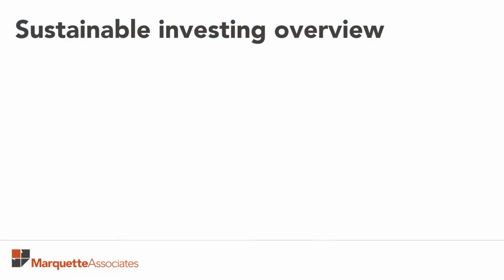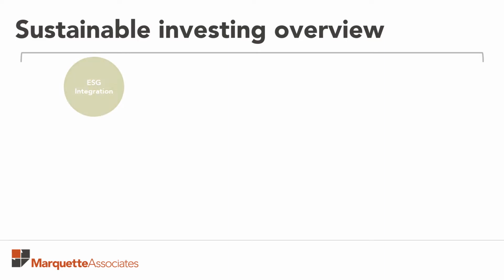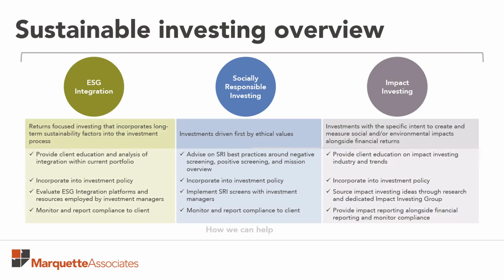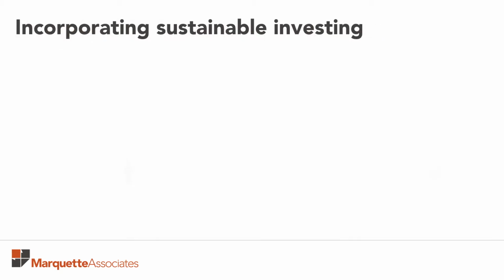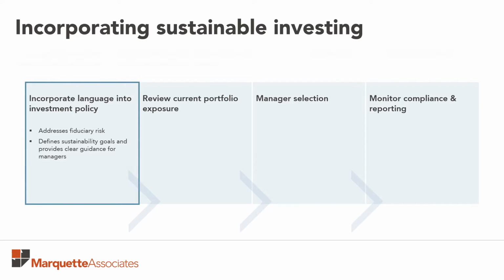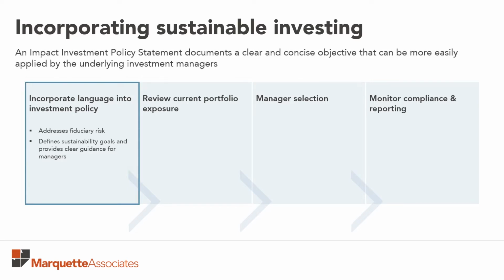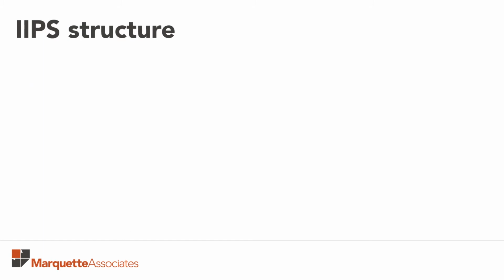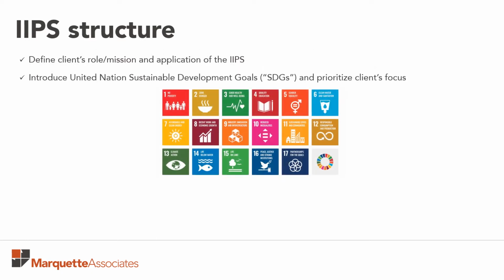Sustainable Investing: Initiating Implementation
In the second video of our Sustainable Investing series, we walk through the process of implementing a sustainable investing program, from establishing an Impact Investment Statement to reviewing the current portfolio’s exposure to sustainability factors, to manager search and selection.